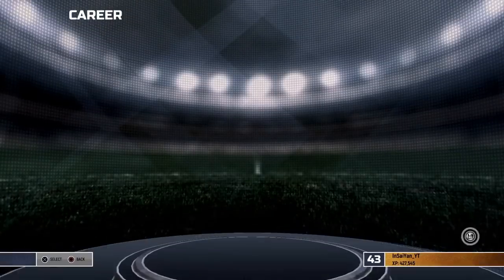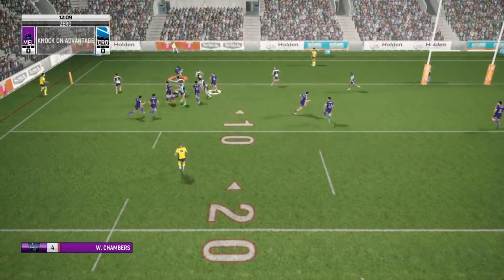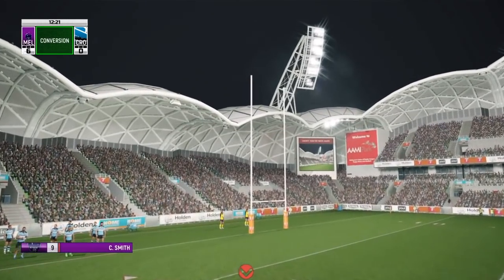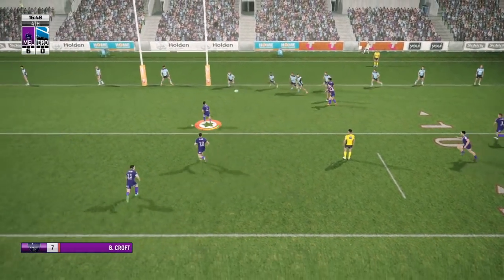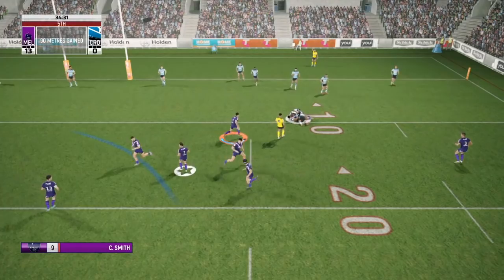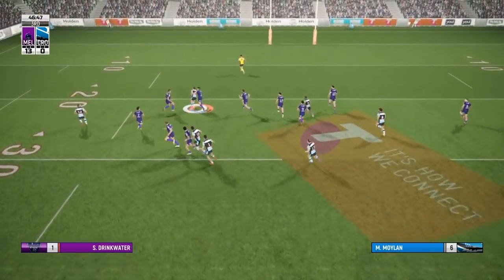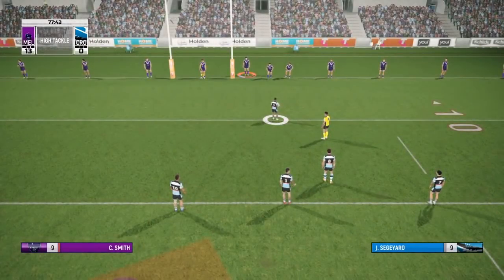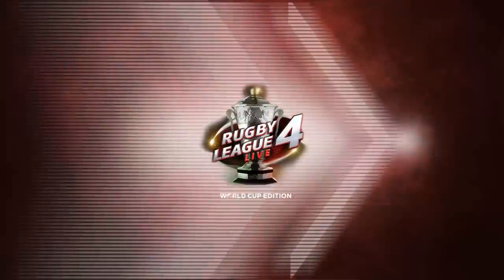MELBOURNE STORM CAREER S2 - ROUND 21 - RUGBY LEAGUE LIVE 4